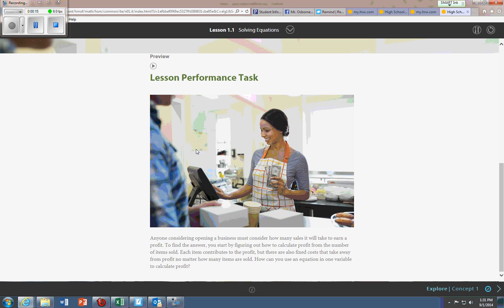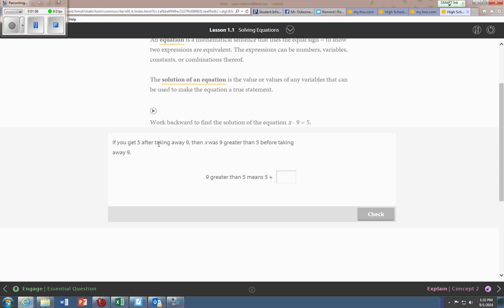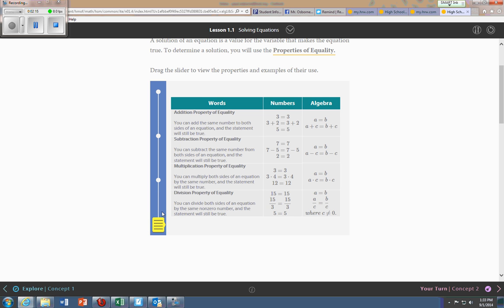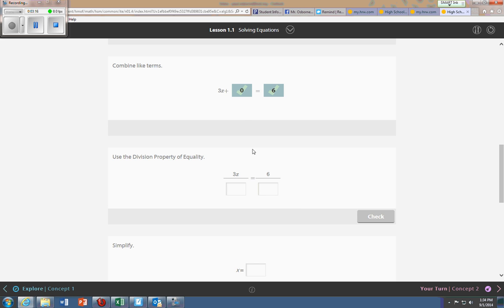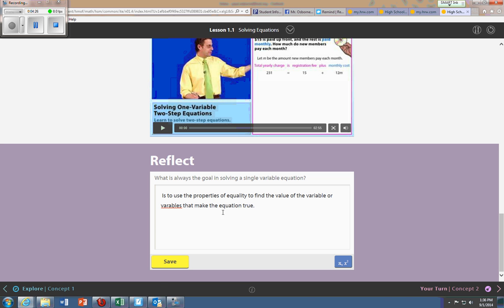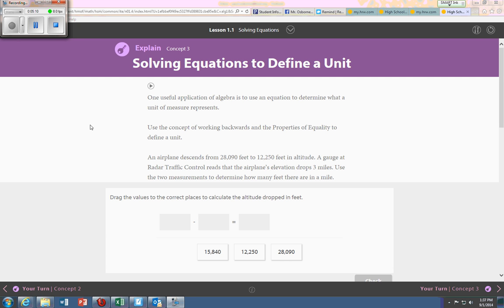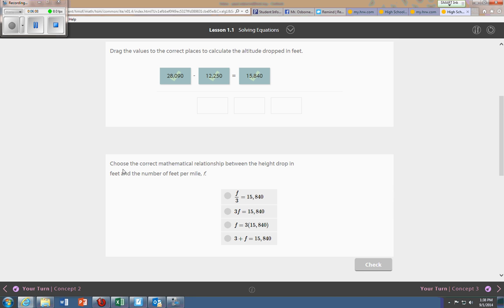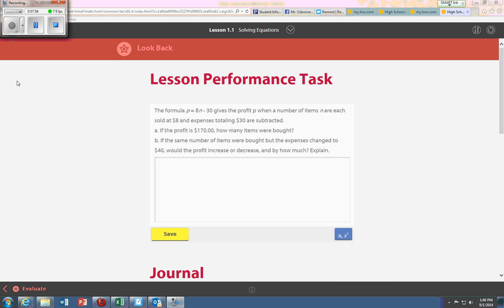1.1 Solving Equations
A preview of lesson 1.1 that Mr. Osborne will be teaching 9/2/14.